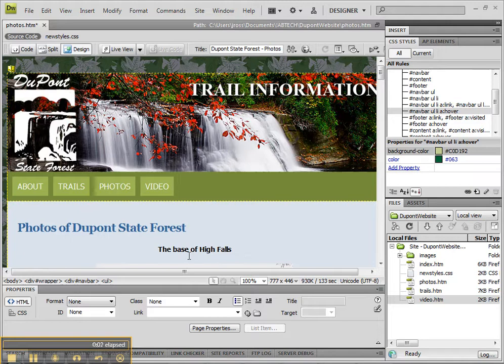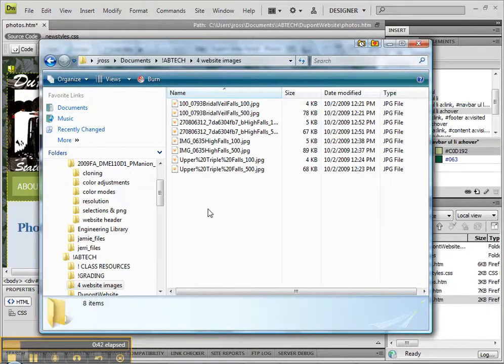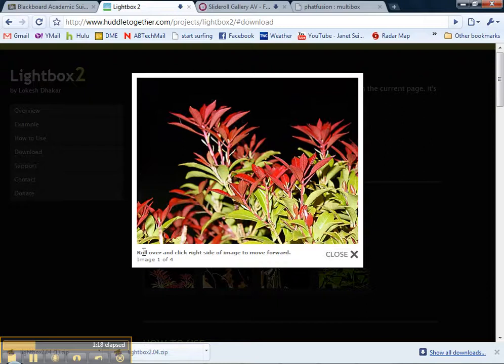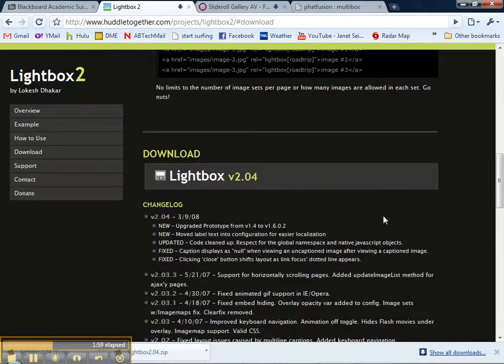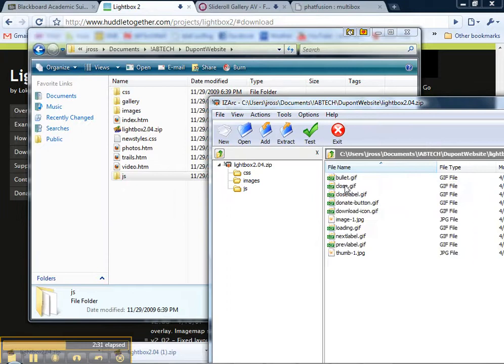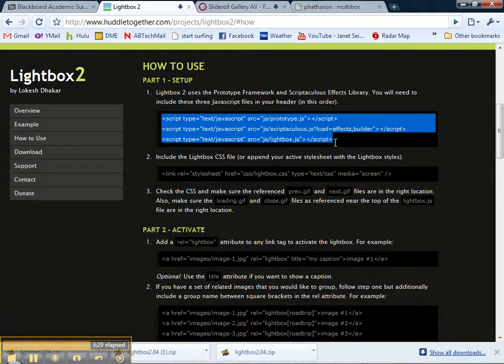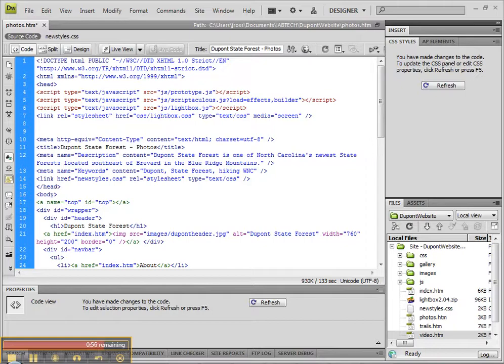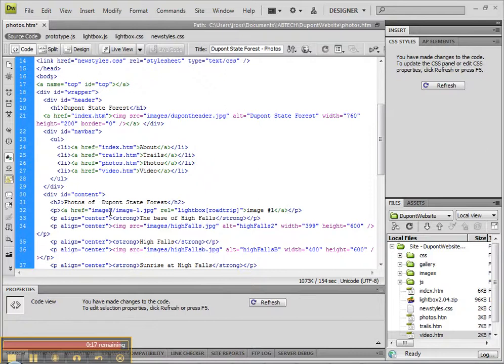HikingWebsite_WebStandards,_lightbox,_part1.mp4